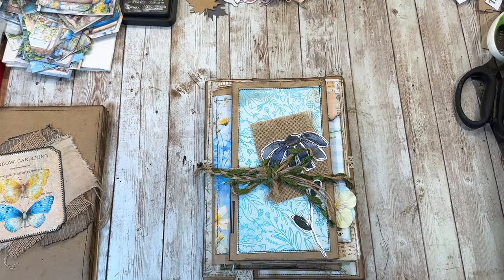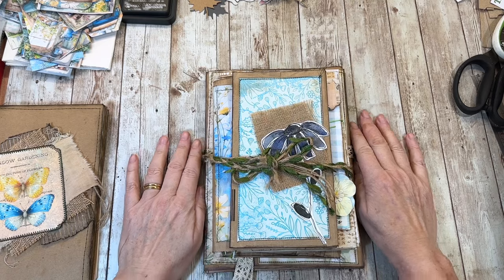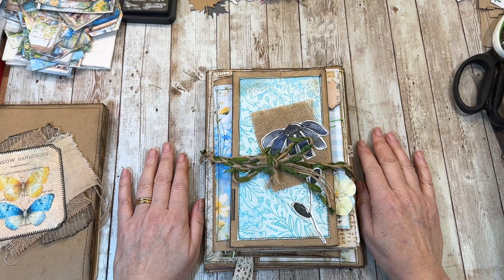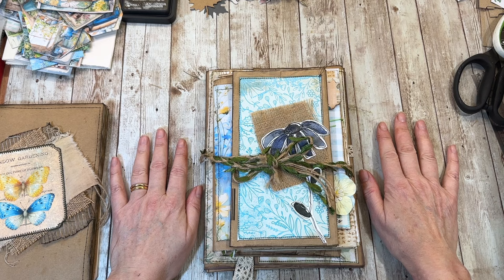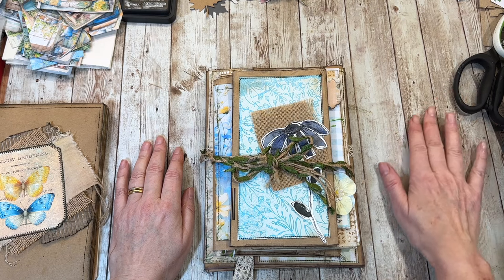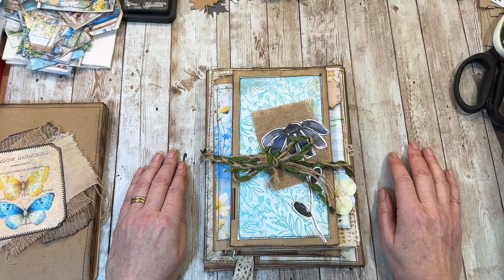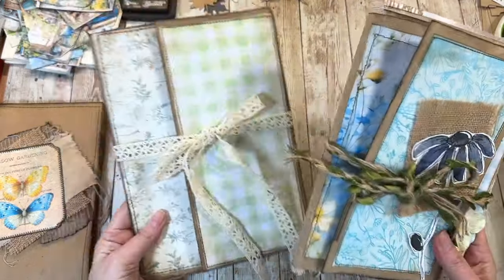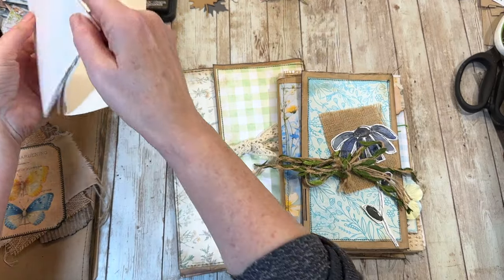journaljigsaw FLIPPING FANTASTIC Project Folio Topper for My Garden Project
Hello everyone, Steph here from Hilltop View Journals.  Today I am sharing a quick tutorial for making a folio topper which can also be used as a junk journal.  I have used the latest digital kits by RachandBella Crafts and Angela Kerr as part of the collaboration for Crafting a Garden Story.